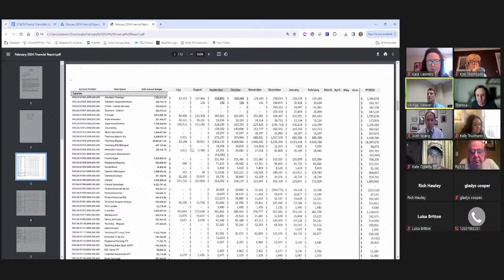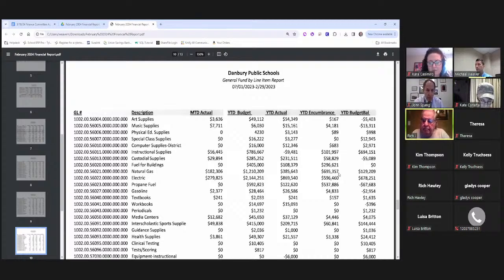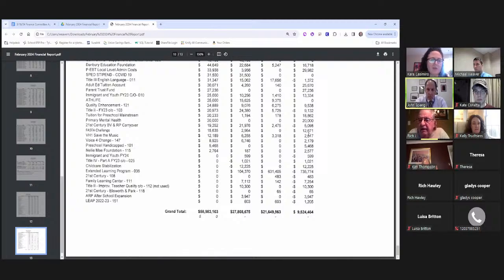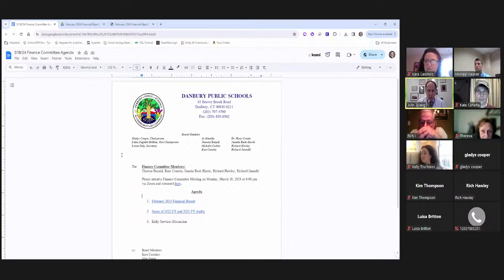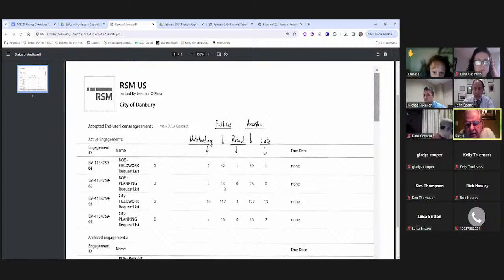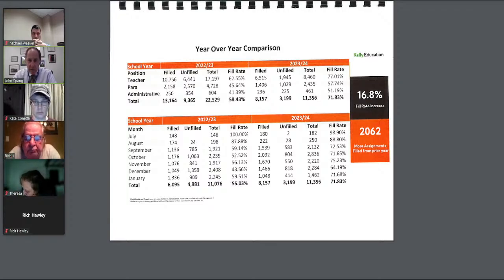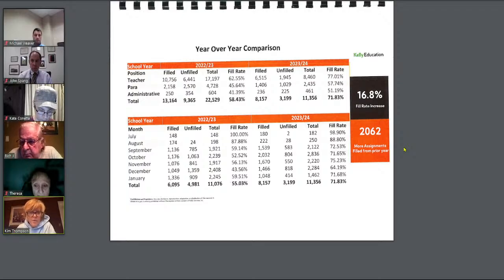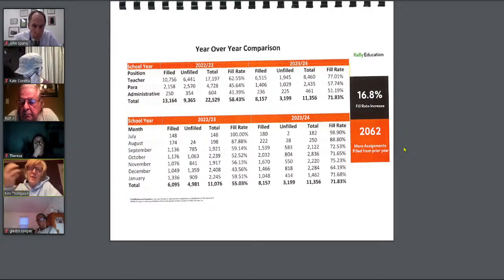3/18/24 Finance Committee Meeting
3/18/24 Finance Committee Meeting